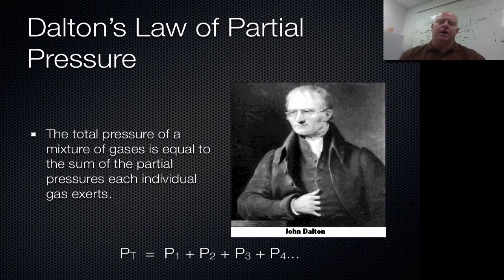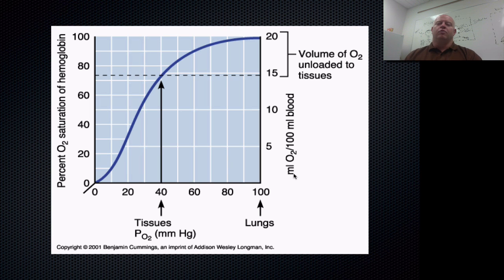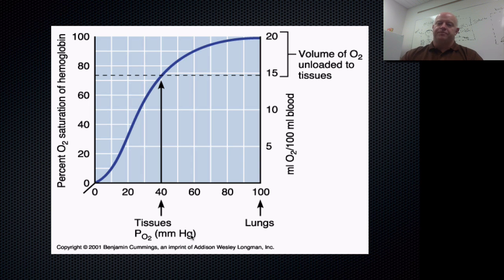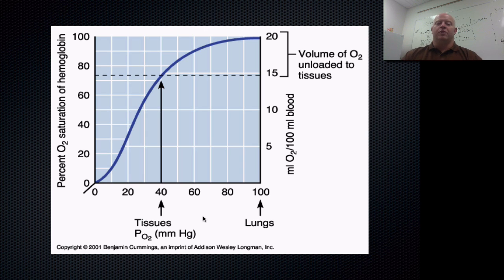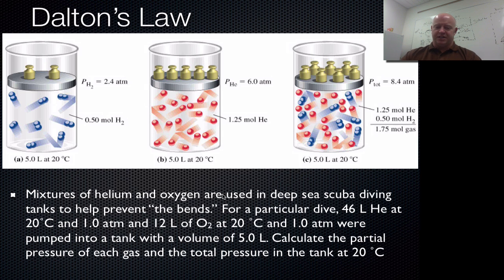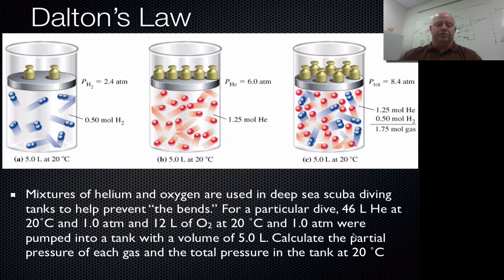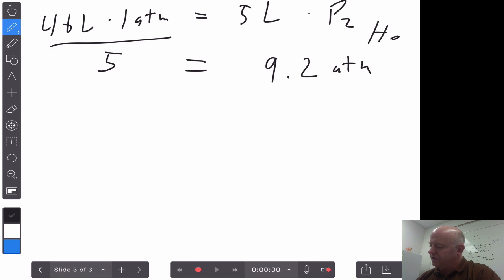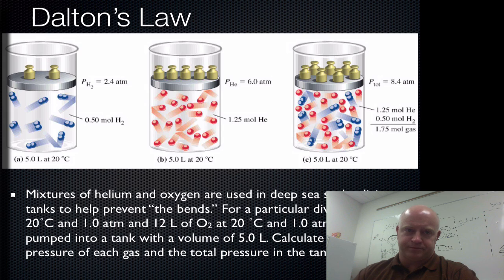Unit 9B Video Segment 05: Dalton's Law of Partial Pressure